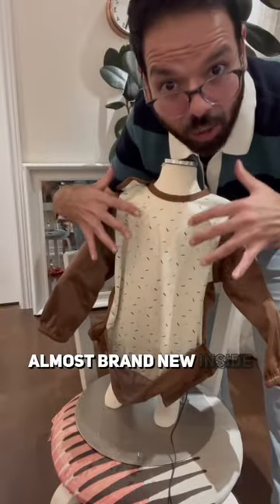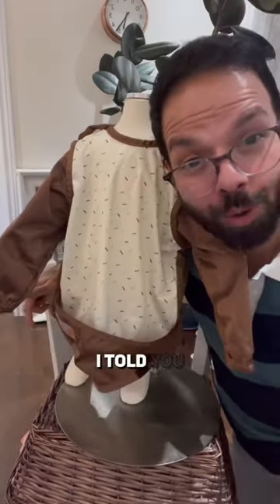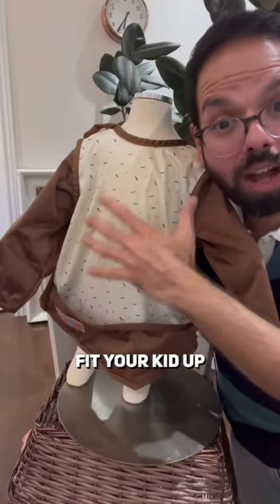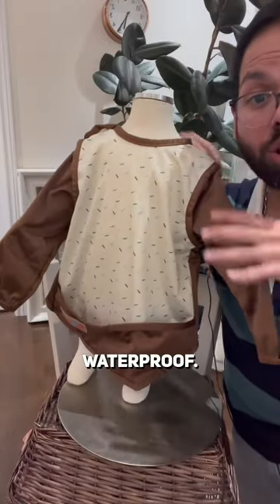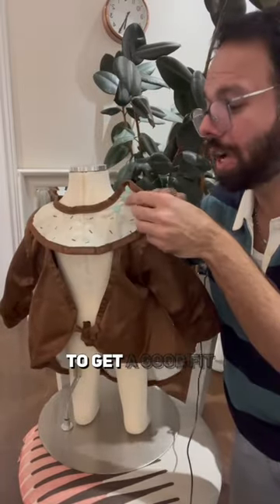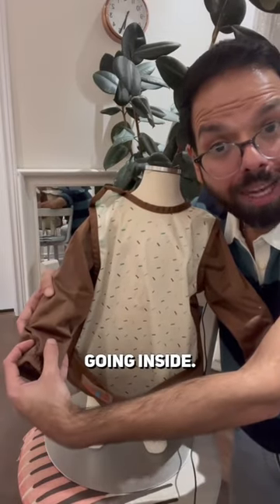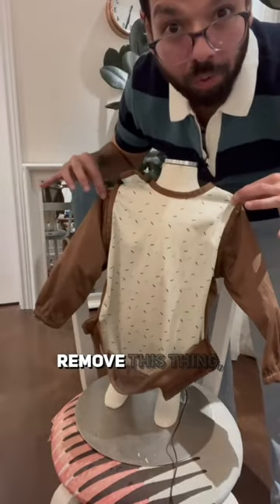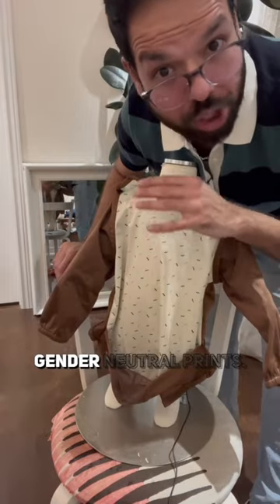Automatic Toddler Cleaner (Lil Helper)